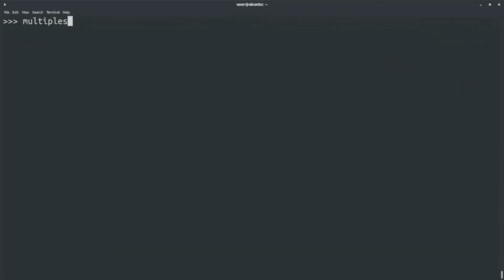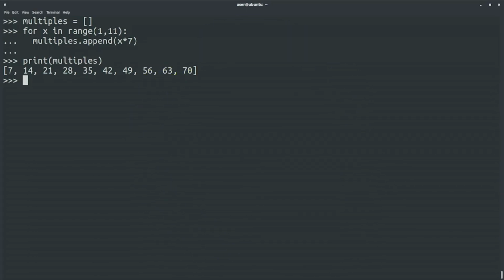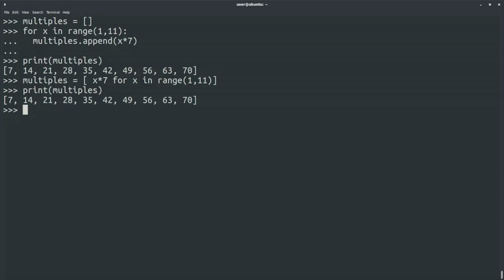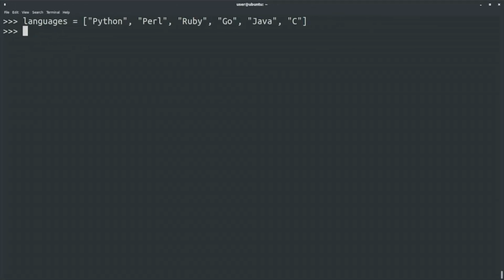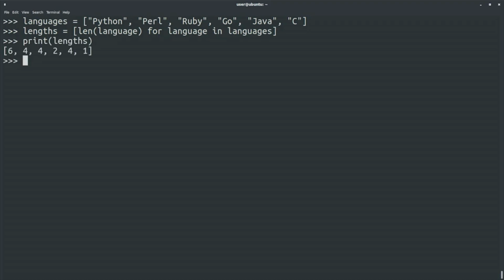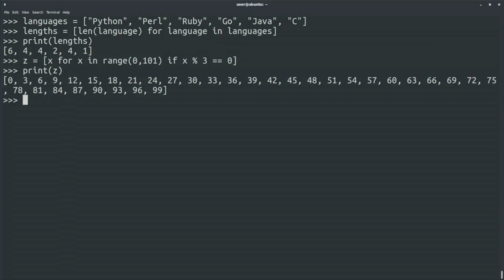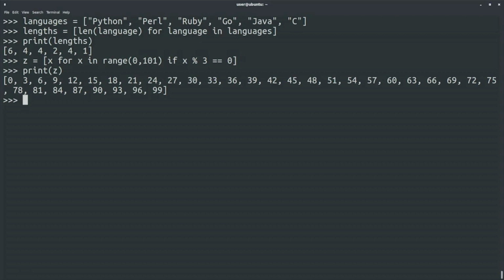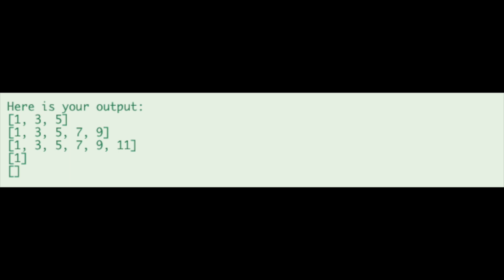List Comprehension in Python | Python Programming | Data Science With Python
🔥 List Comprehension in Python | Python Programming | Data Science With Python | Learn Python basics with this Python tutorial for beginners | Python tutorial for beginners | IIT Alumni

Solution code for the exercise discussed in the video:
def odd_numbers(n):
 return [x for x in range(n+1) if x%2!=0]

print(odd_numbers(5))  # Should print [1, 3, 5]
print(odd_numbers(10)) # Should print [1, 3, 5, 7, 9]
print(odd_numbers(11)) # Should print [1, 3, 5, 7, 9, 11]
print(odd_numbers(1))  # Should print [1]
print(odd_numbers(-1)) # Should print []

I’ve created this Python 3 cheat sheet to help beginners remember Python language syntax. You can also download this cheat sheet as a beautiful PDF here:

Following is the bunch of Python exercises and questions for beginners. If you’re starting out with Python, this post is a good way to test your knowledge and learn new things: